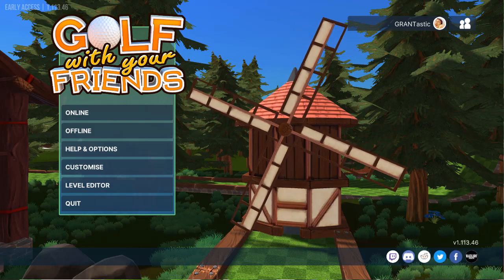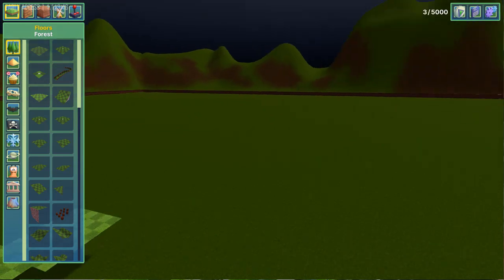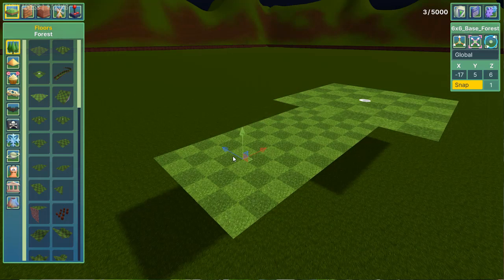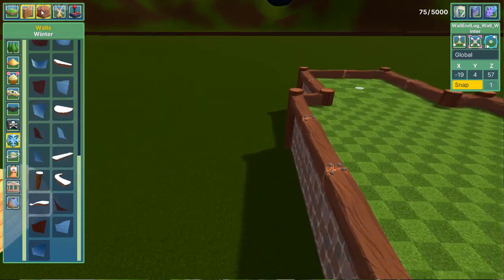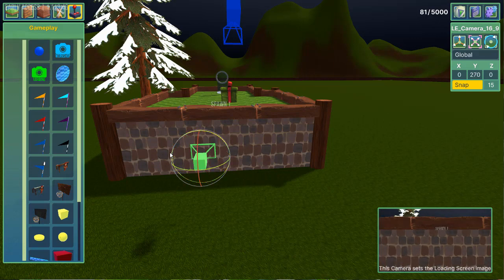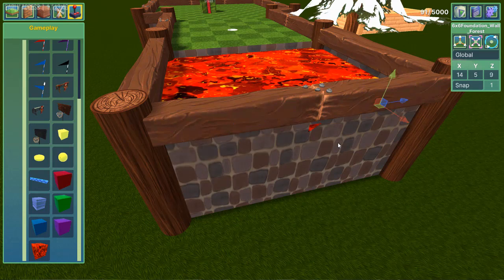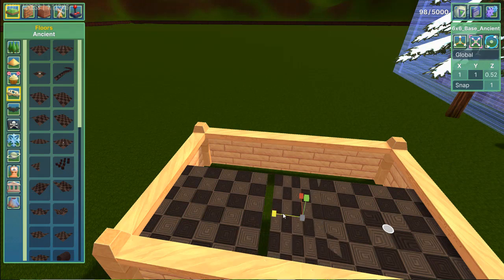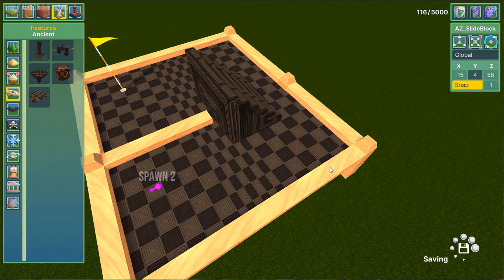Golf with your Friends Level Editor Tutorial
The T-Shirt

A tour on how to use the Golf With Your Friends Level Editor.  This video is updated based on the updates that have been made after the Volcano Update.